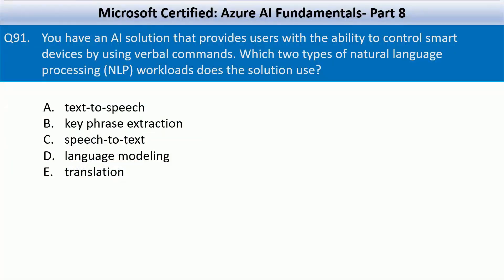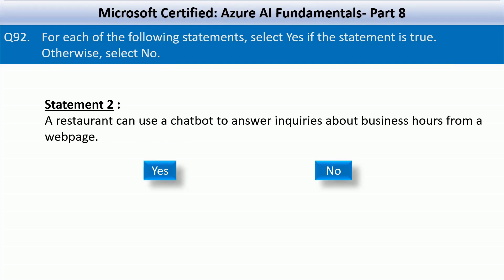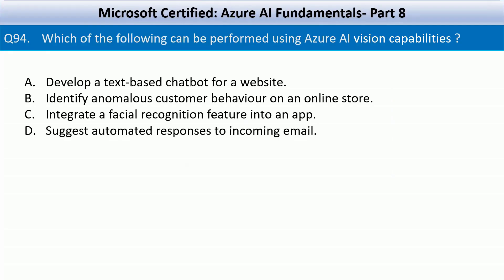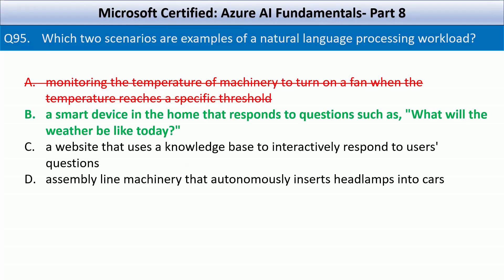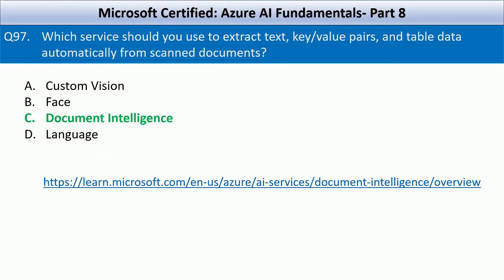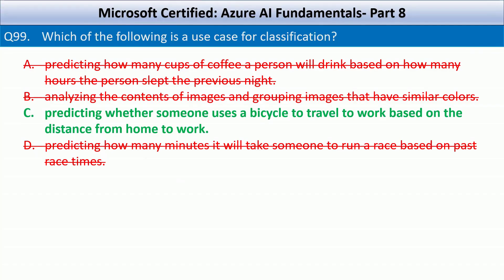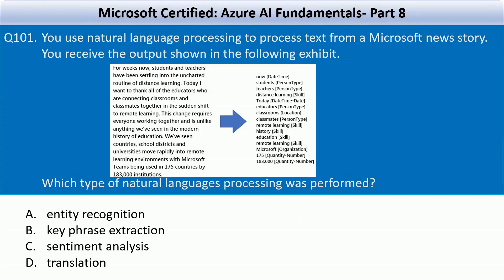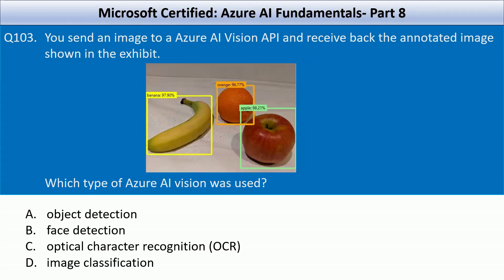Part 8: AI-900 Certification Prep Course | 2026 Key Insights, Sample Questions & Pro Tips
👉 In this video of "AI-900 Crash Course" series, we cover a variety of questions focused on Azure AI Fundamentals exam pattern which includes :
◾ Describe fundamental AI concepts and principles
◾ Understand the benefits and applications of AI in Azure
◾ Identify responsible AI principles and ethical considerations
◾ Describe common machine learning (ML) types and use cases
◾ Understand the Azure Machine Learning service and its components
◾ Describe fundamental concepts of computer vision in Azure
◾ Understand Natural Language Processing (NLP) and its applications
◾ Describe conversational AI and Azure Bot Services
◾ Understand Azure Cognitive Services and their capabilities
◾ Describe AI workloads and considerations for AI solutions in Azure
◾ Identify tools and services for managing AI solutions in Azure
◾ Understand automated machine learning (AutoML) in Azure
◾ Describe data processing and storage considerations for AI

🔸AI-900 exam tips and tricks for first-time test takers
🔸Your Guide to Passing the AI-900 Microsoft Azure AI Fundamentals Exam
🔸Step-by-Step Plan to Master the AI-900 Azure AI Fundamentals Exam
🔸Best practices for passing the AI-900 certification exam
🔸All-in-One Study Resources for the AI-900 Azure AI Fundamentals Certification
🔸Step-by-step guide to the AI-900 Azure AI Fundamentals exam
🔸AI-900 practice questions and answers for exam success
🔸Common Mistakes to Avoid in the AI-900 Microsoft Azure AI Exam
🔸Sample AI-900 exam questions with detailed explanations
🔸Key Topics to Study for the AI-900 Microsoft Azure AI Fundamentals Exam
🔸Expert Advice for the AI-900 Microsoft Azure AI Fundamentals Certification Exam
🔸Comprehensive Study Guide for the AI-900 Microsoft Azure AI Certification
🔸AI-900 Exam Prep Guide for Aspiring Azure AI Fundamentals Candidates
🔸Important Skills Assessed in the AI-900 Microsoft Azure AI Fundamentals Exam
🔸Effective Ways to Prepare for the AI-900 Exam Using Microsoft Documentation
🔸Essential Tips to Succeed in the AI-900 Microsoft Certification Exam
🔸Proven Strategies to Achieve Success in the AI-900 Certification